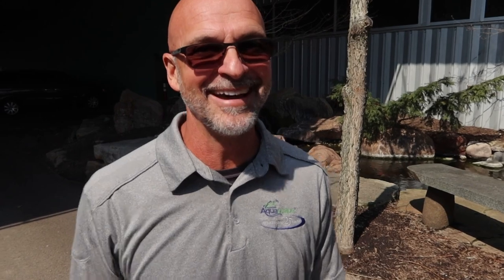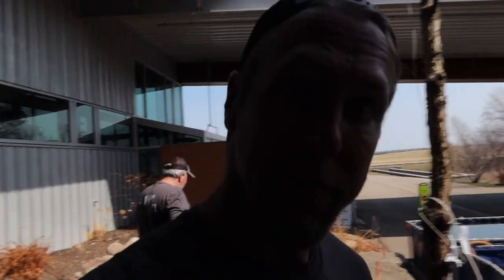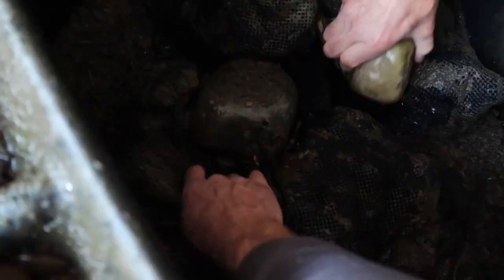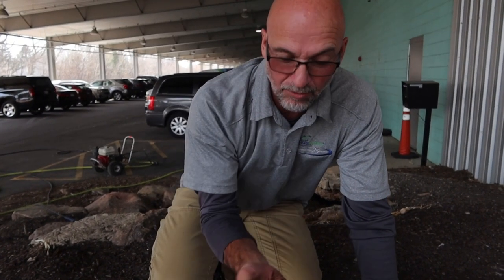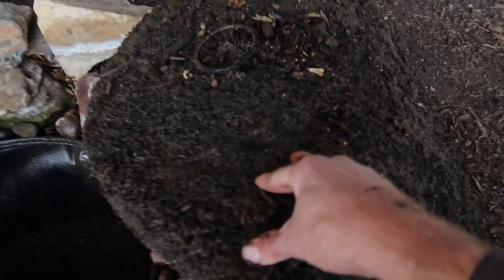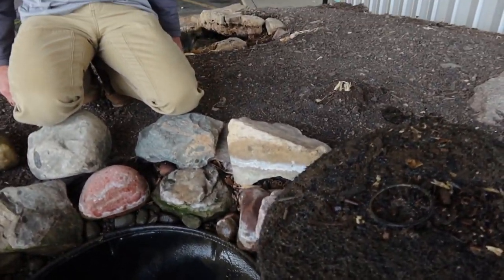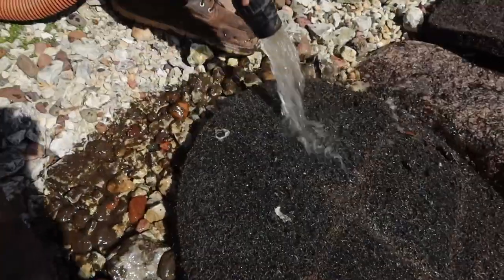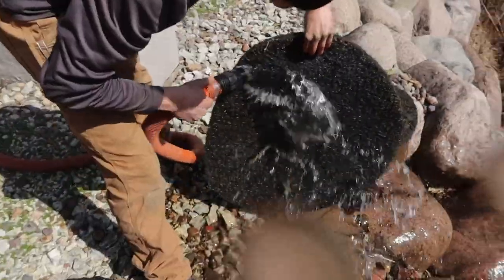17 Year Old POND Cleanout!! - ft. Ed The Pond Professor!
Chris and TEAM complete their season-starting cleanout on Aqualand's first ever pond! Learn how to clean an existing water feature while Ed explains the importance of maintaining a pond!

Aqualand – Aquascape Inc. corporate headquarters:
901 Aqualand Way St. Charles, IL 60174